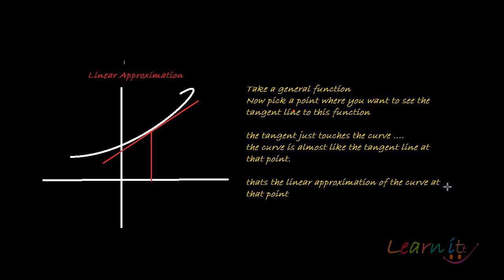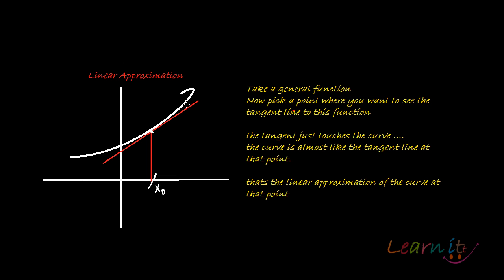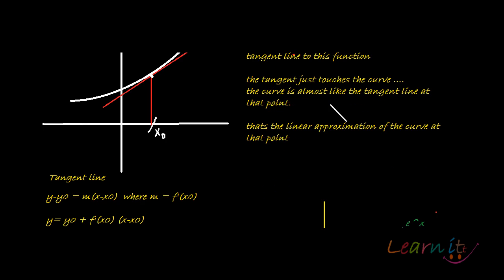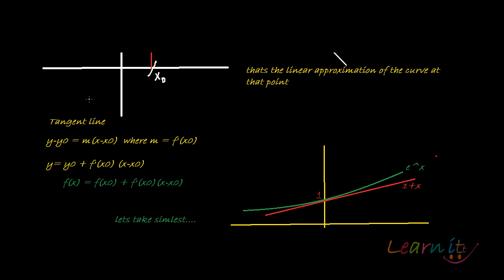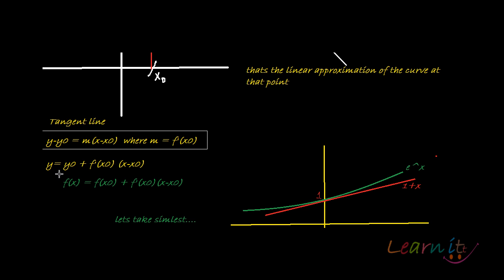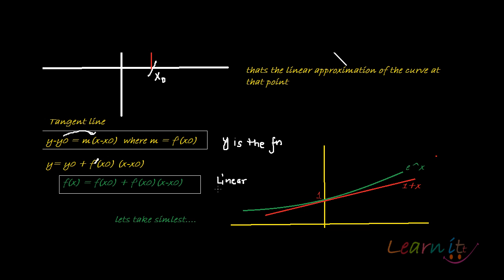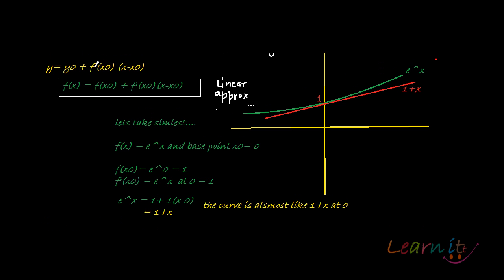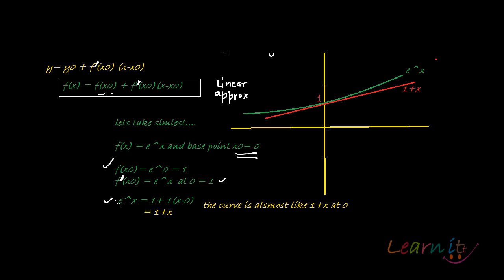Linear approximation of a function